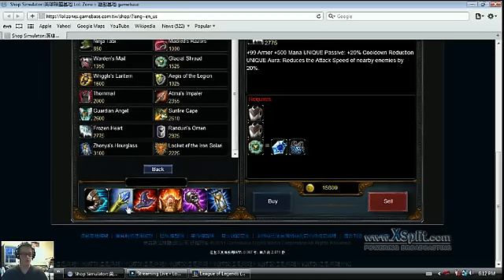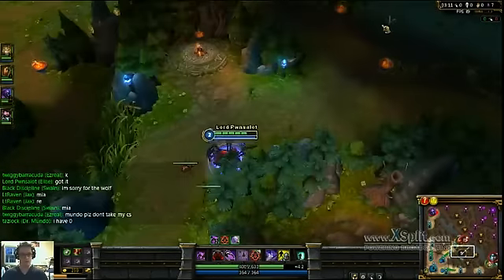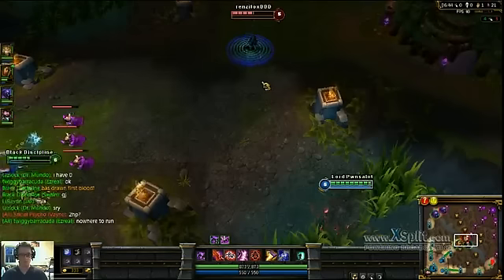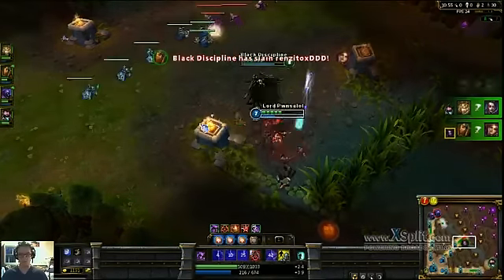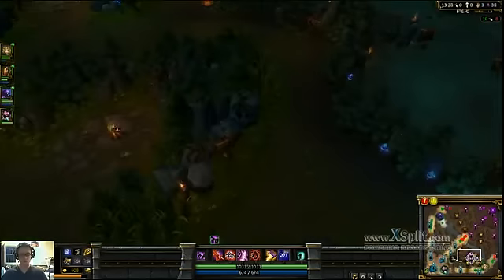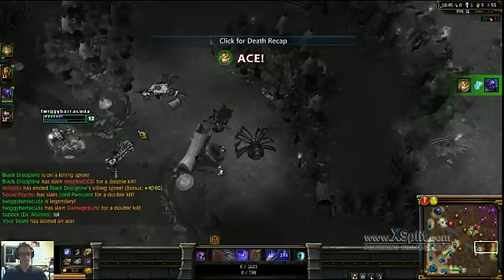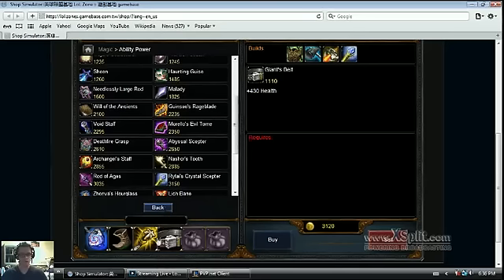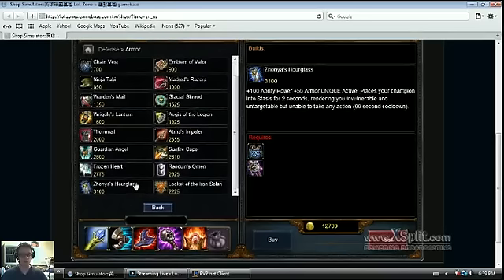REDONE PRO ELISE JUNGLE GUIDE - NOW WITH 10X MORE OWNAGE! (full gameplay w/ commentary)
Hey guys! Back again! Thanks for the feedback on my previous video =D
I made another revamped build of my previous Elise Guide using the same masteries (21/0/9 in favor of AP) with the same runes ( ability power per level x9 , magic resist per level x9) ( armor x9) (all primarys) (flat health quints x3 (these could be replaced for more flat AP)) In this guide I have revamped my item choices to focus less on tankiness and huuge amounts of damage, but still with enough health and sustain to survive really well) As far as I'm concerned this couldn't be done much better for Jungle Elise at this point, so I hope it helps all of you out there watching!